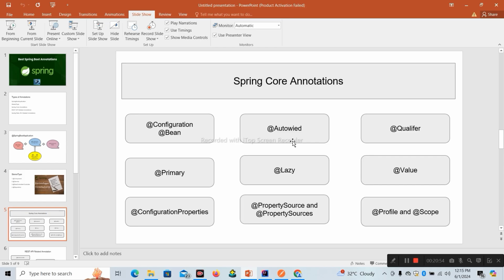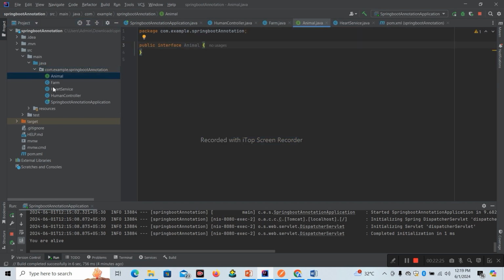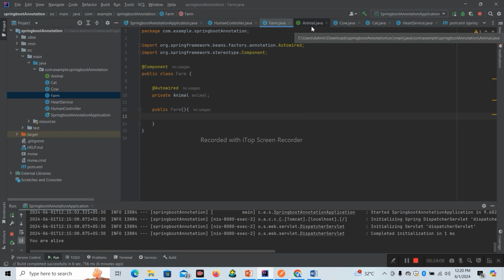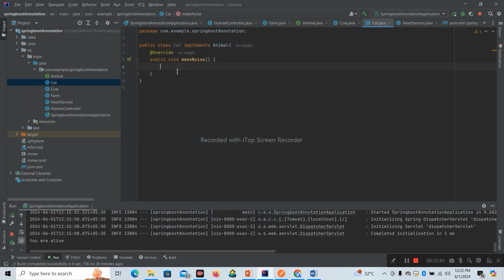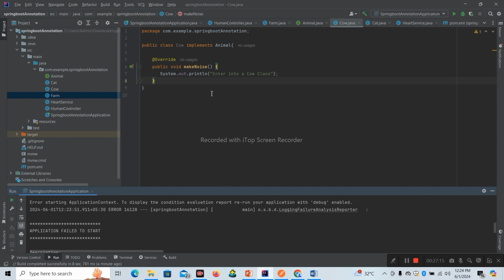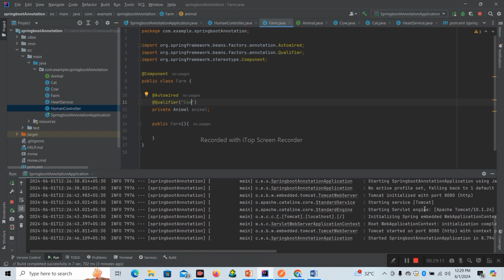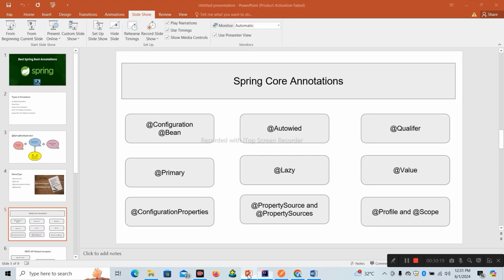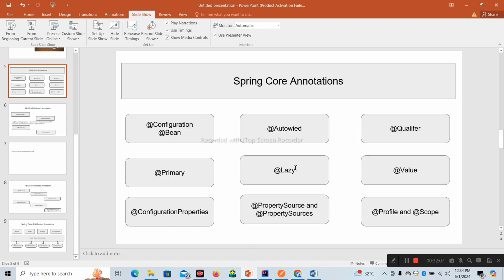Spring boot annotation Part-3 | @Qualifier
Welcome to our in-depth Spring Boot tutorial, where we explore the advanced annotations that can take your Spring Boot applications to the next level. Whether you're an experienced developer or aiming to boost your skills, this video provides comprehensive coverage of advanced Spring Boot annotations, complete with practical examples and expert insights.